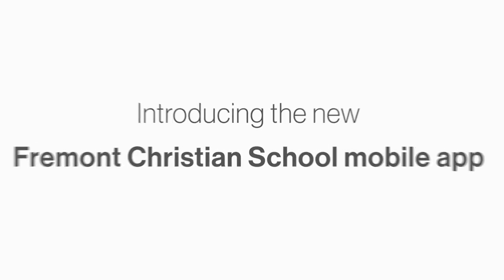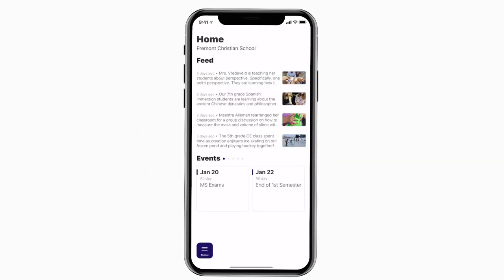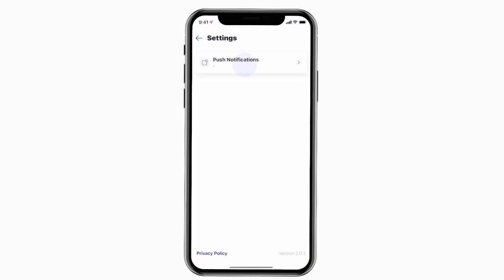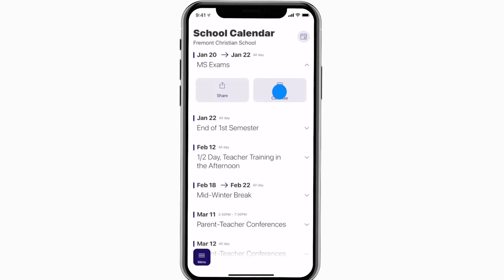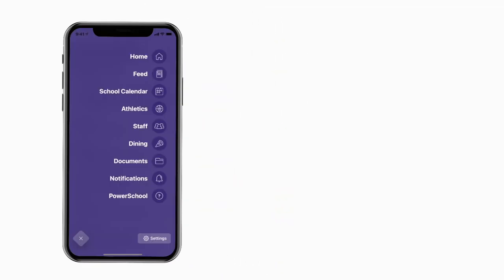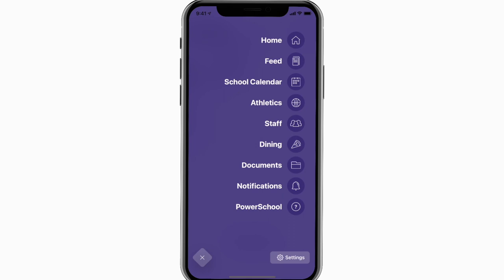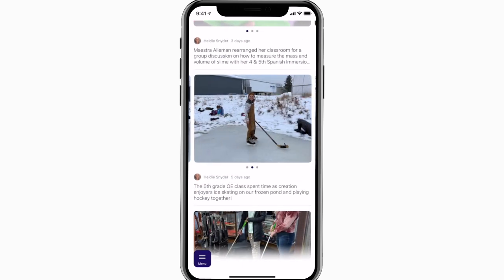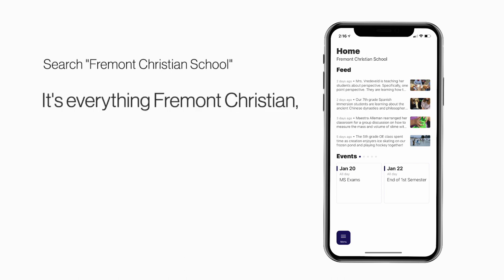Fremont Christian School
Introducing the new App for Fremont Christian.